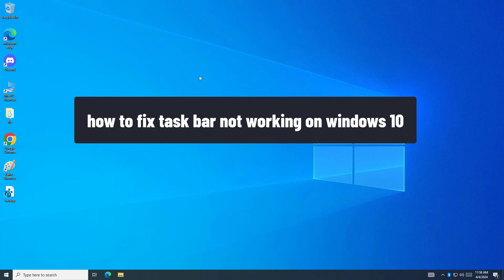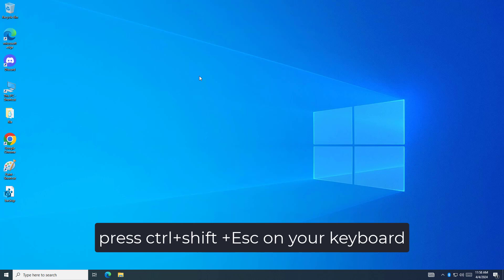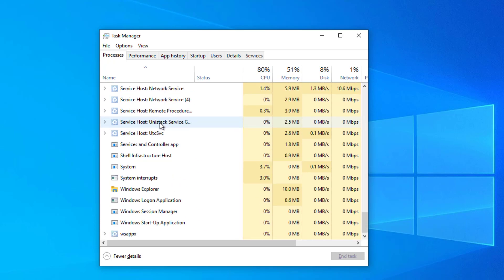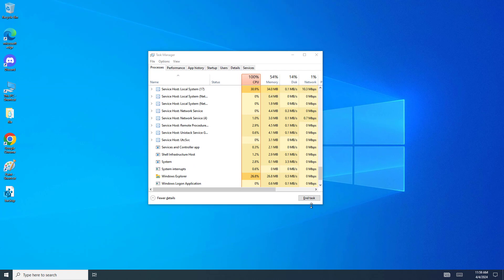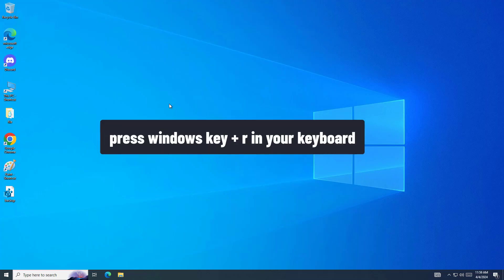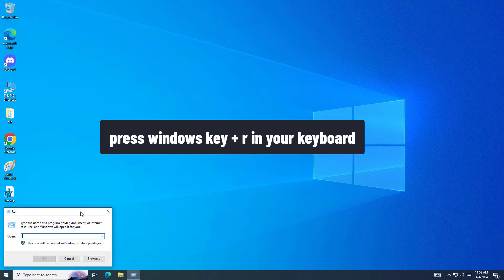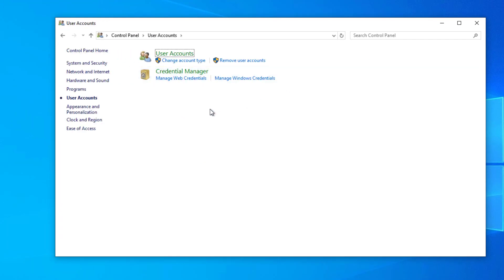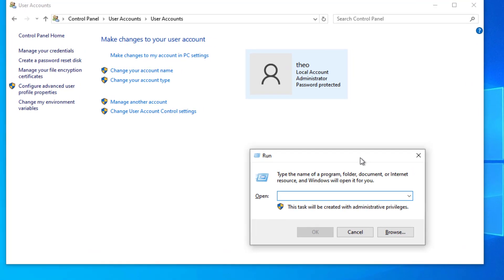(FIXED) Taskbar Not Working in Windows 10 (easy fix) | 2024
cmd: net user usernsme /add